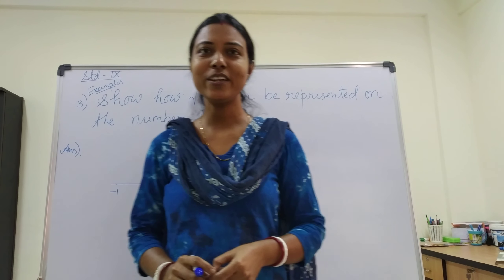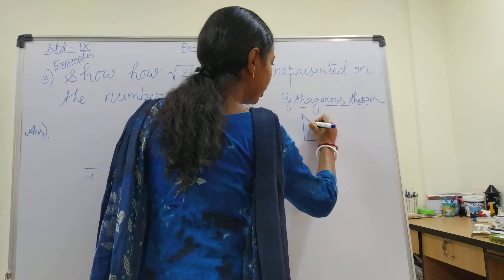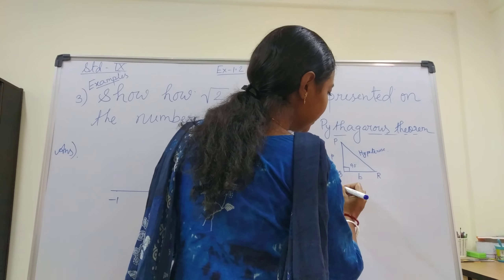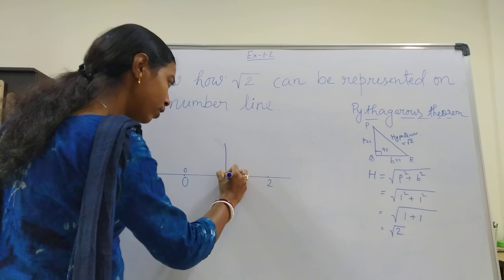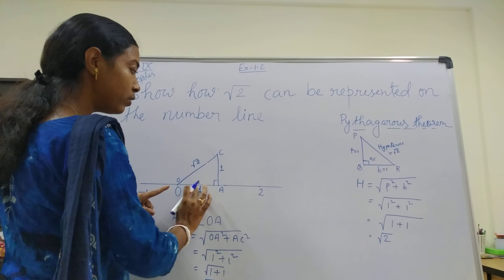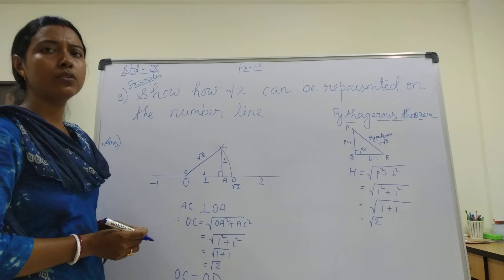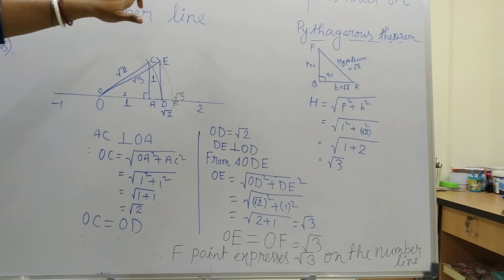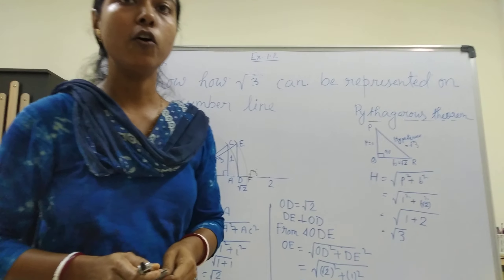NCERT MATH, STD-9th, Ch-1, Ex1. 2,Part-3, Examples sum